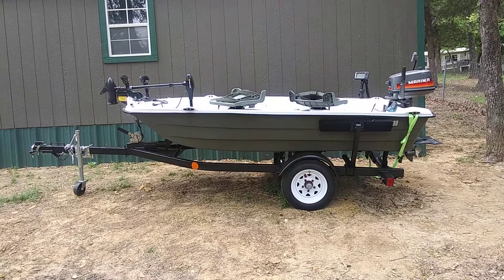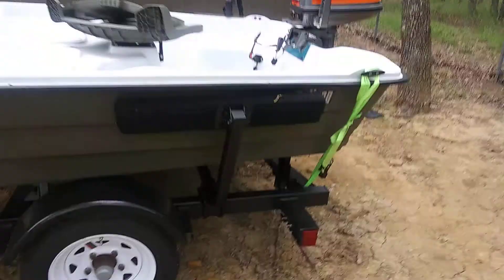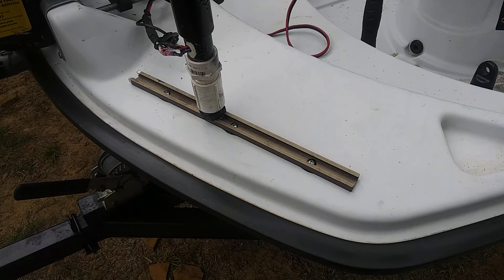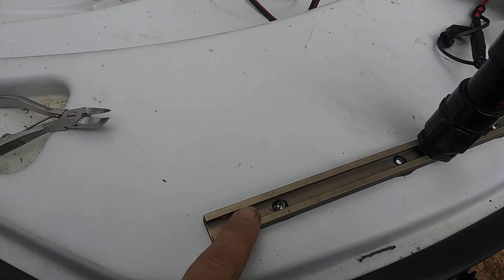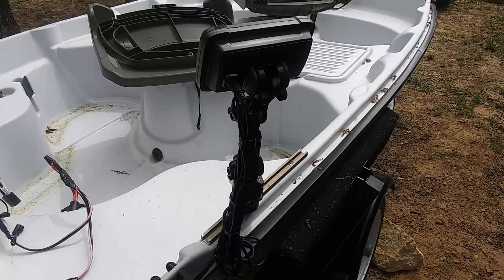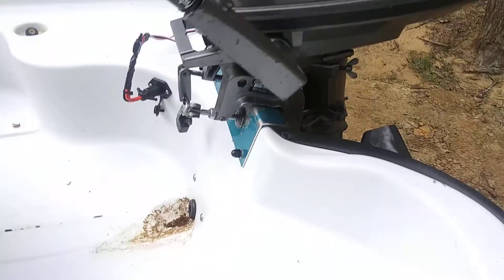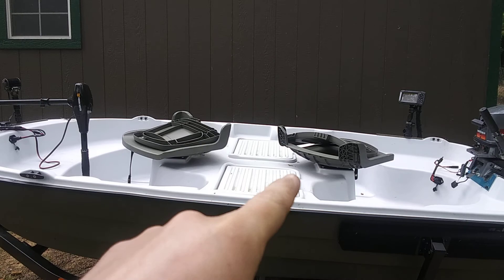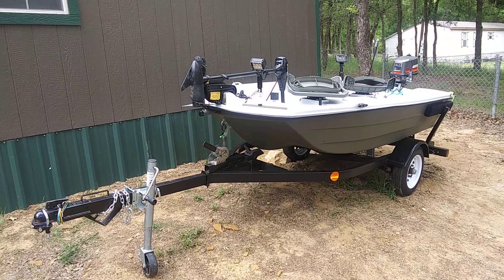Pelican Predator build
my pelican build that i use for catfishing still need to figure out a rod holder situations